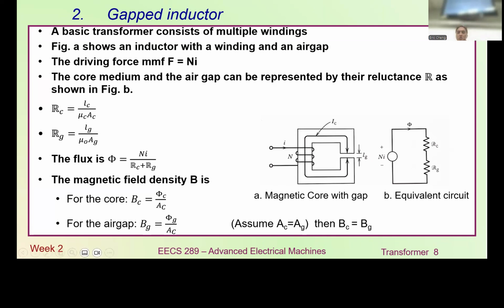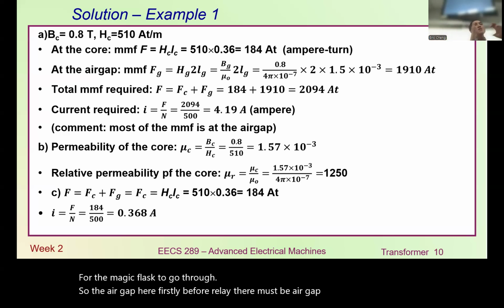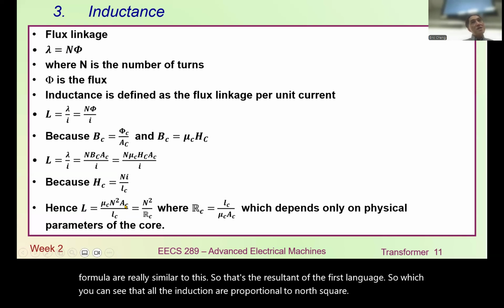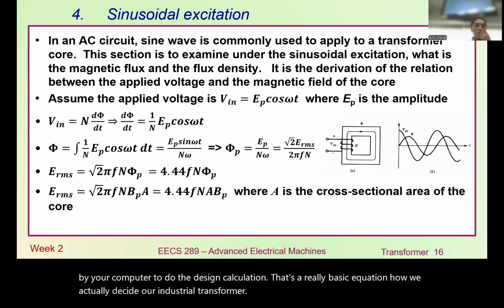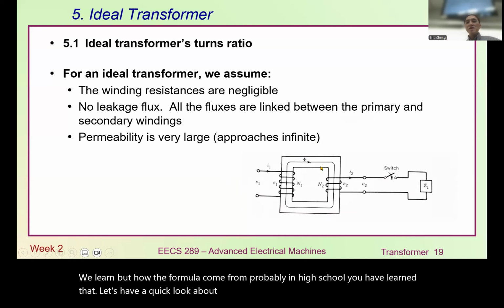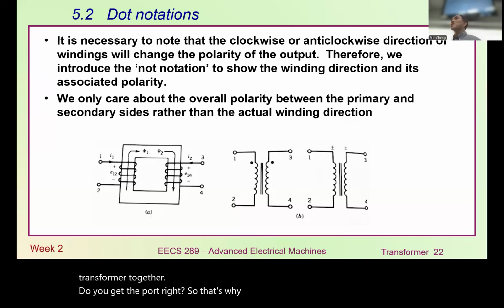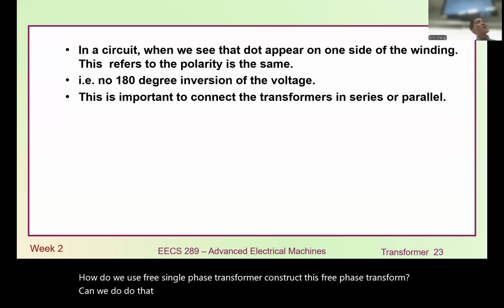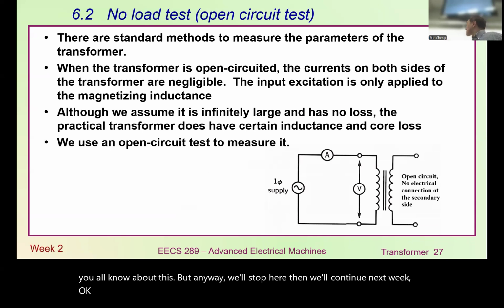Week2b AdcMach Xform video1241638565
Week 2 lecture to continue to discuss the gapped inductor, transformer and also the reluctance calculation.  The model will also be examined